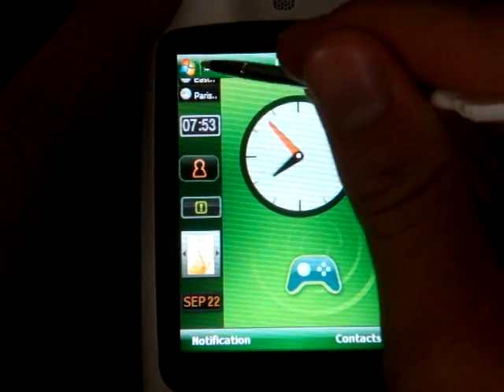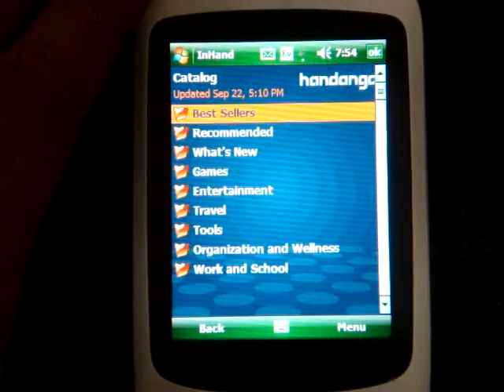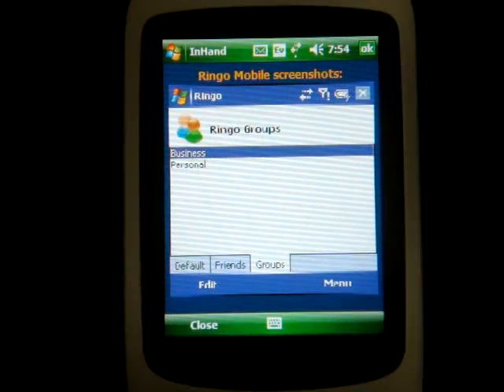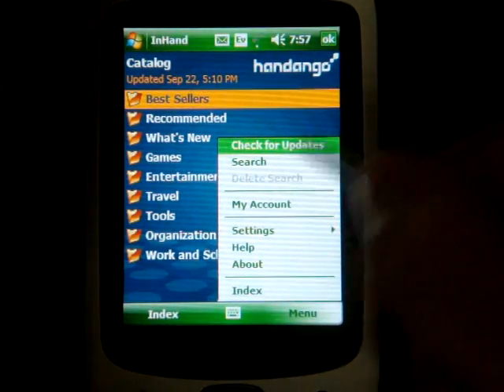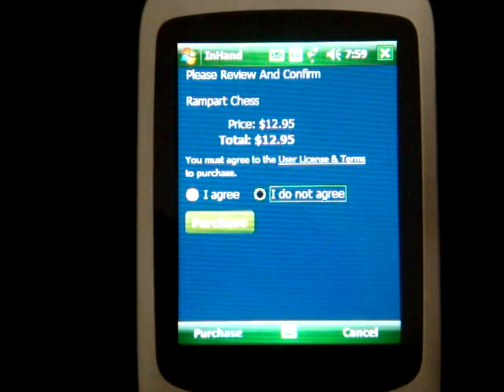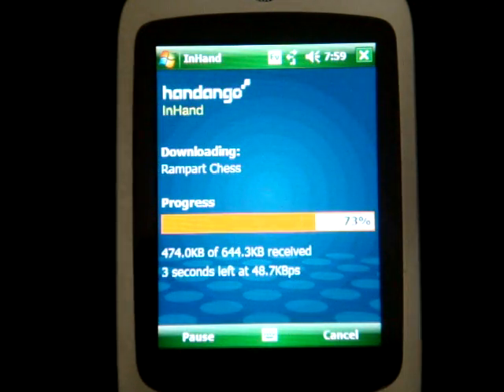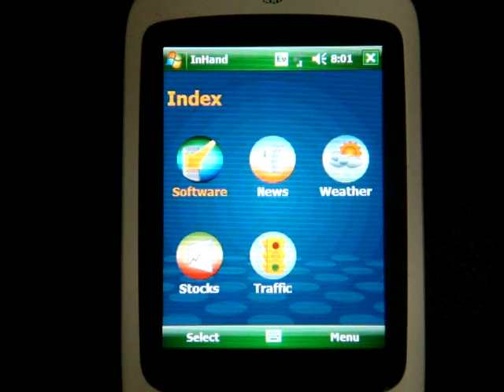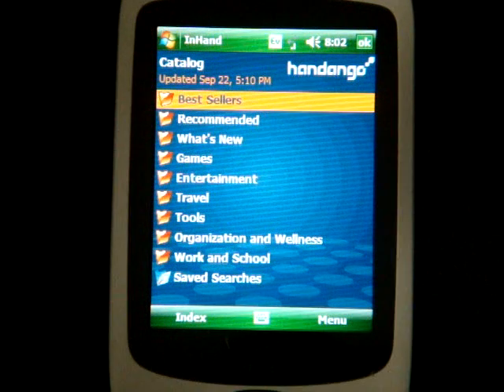A Windows Mobile App Store | Pocketnow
Handango makes an application called InHand that is an app store for WinMo. Here is how it works